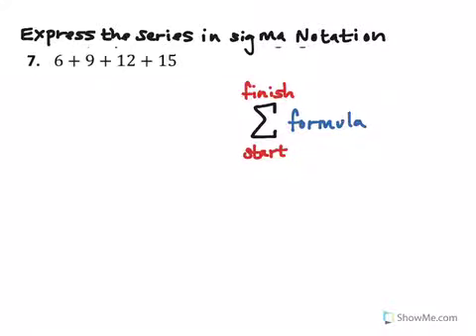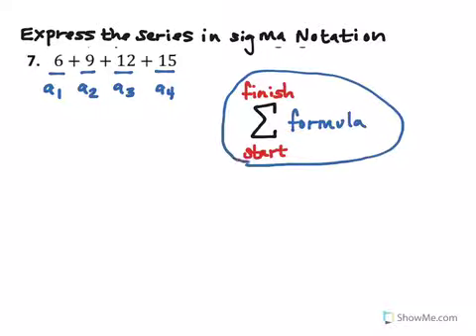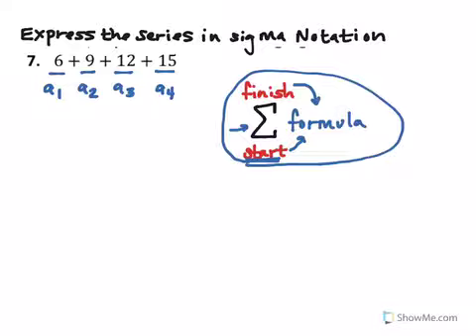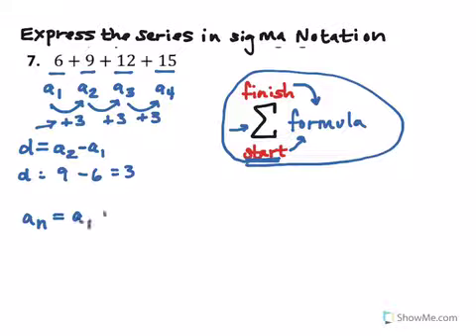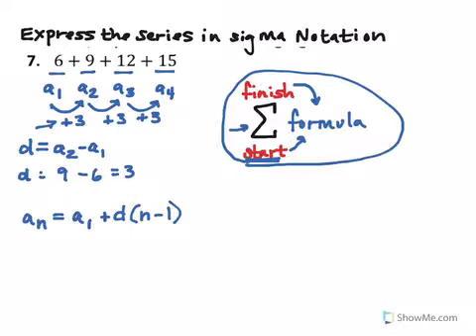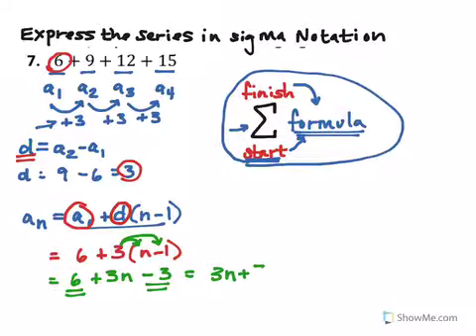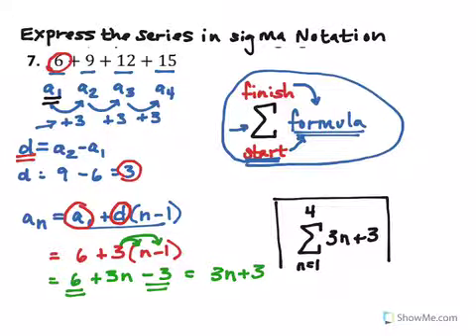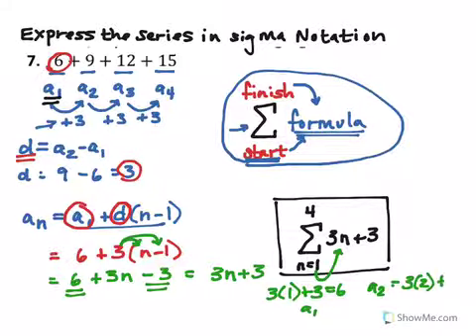Express Series in Sigma Notation